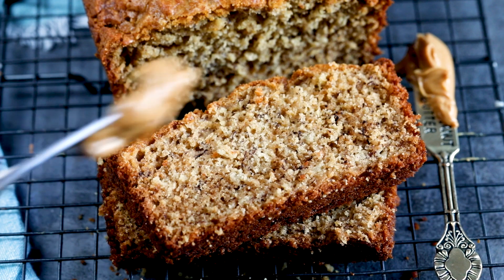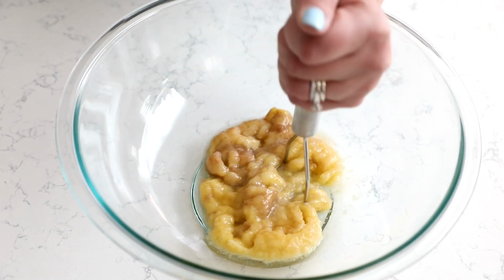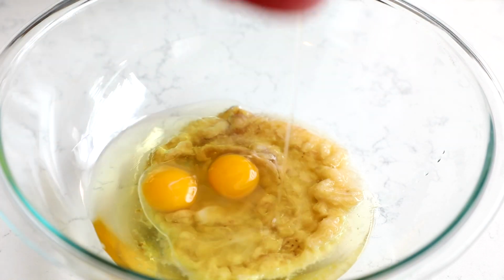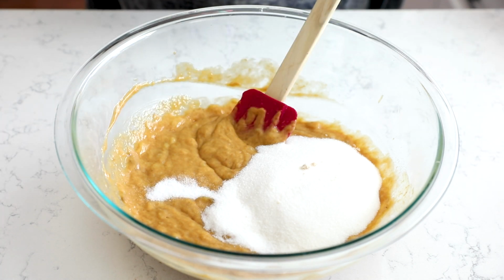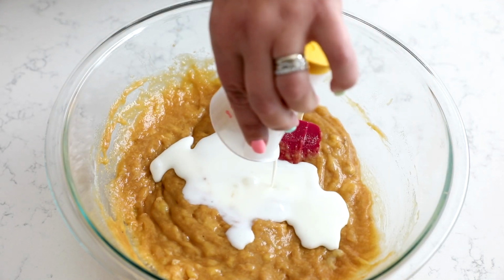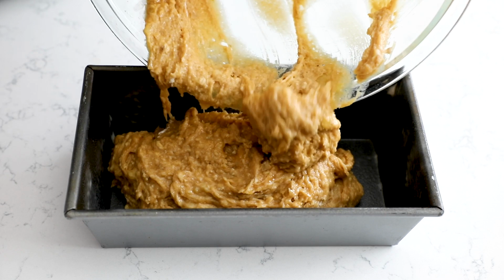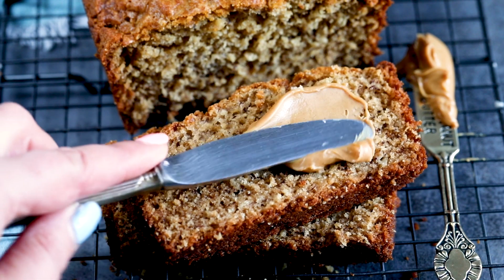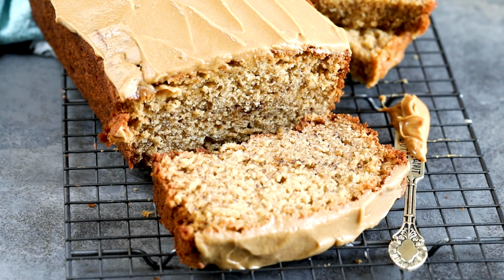Peanut Butter Banana Bread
Learn how to make Peanut Butter Banana Bread - with or without a maple glaze! This easy quick bread recipe is SO easy and has tons of peanut butter banana flavor.

FOR THE BREAD:
1 cup (200g) granulated sugar
½ cup (119ml) vegetable oil
½ cup (133g) peanut butter
2 overripe bananas
2 large eggs
7 tablespoons (105ml) milk (see note)
1 teaspoon (5ml) vinegar or lemon juice
1 teaspoon baking soda
¼ teaspoon salt optional
2 cups (248g) all-purpose flour

FOR THE GLAZE (OPTIONAL):
3 tablespoons (42g) unsalted butter , melted
1 cup (113g) powdered sugar
½ teaspoon maple extract
1 teaspoon (5ml) vanilla extract
1 tablespoon (15ml) heavy whipping cream

INSTRUCTIONS
Preheat oven to 350°F. Spray a 9×5-inch loaf pan with nonstick cooking spray.
Mix oil, peanut butter, and sugar in a large bowl with a hand mixer until smooth. You can also use just a wooden spoon or spatula – no mixer needed.
Blender: Add the bananas, eggs, sour milk, and baking soda to a blender. Blend until liquid forms.
Without Blender: Mash banana with a fork and stir or mix in milk, eggs, vinegar and baking soda.
Add ½ of the liquid and 1 cup of flour to the oil mixture, stir until just moistened, then add remaining banana mixture and 1 cup flour. Stir just until combined.
Place batter in the prepared pan. Bake for 45-55 minutes, until the top has browned an a toothpick comes out of the center clean, but may have a few crumbs stuck to it. If the top starts getting too brown, you can cover it with foil during baking. Cool completely before removing from the pan.
Make the glaze: whisk melted butter and powdered sugar. Add extracts, whisk until smooth. Add heavy whipping cream, whisk until smooth. Immediately pour over the top of the bread and spread to the edges. Let dry before cutting.
RECIPE NOTES
Milk: You can use any kind of milk (regular, fat free or nondairy).
Vinegar: Use vinegar or lemon juice
Buttermilk: If using buttermilk in place of the milk, omit vinegar.
Variations: Add 1 cup chocolate chips and/or nuts to the batter.
Glaze: You can use nondairy milk or regular milk in place of the heavy cream in the glaze but you’ll need less. More fat = more cream needed so the less fat the milk has the less you’ll need. It will also be runnier and not set as firm.